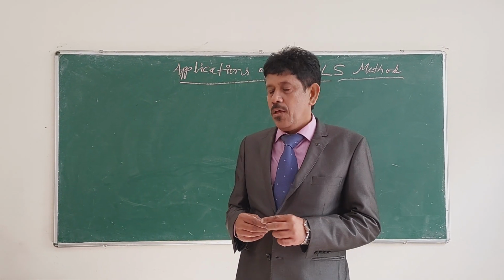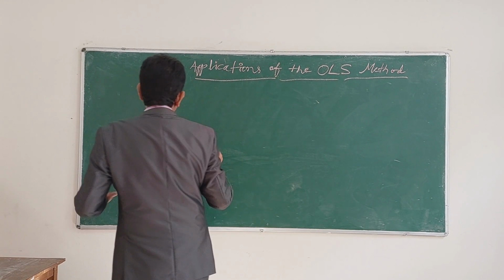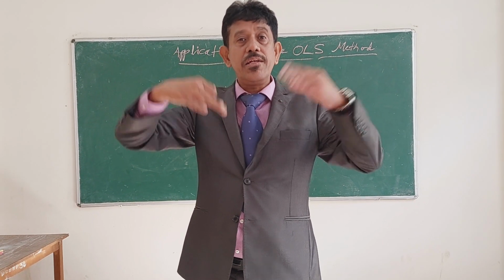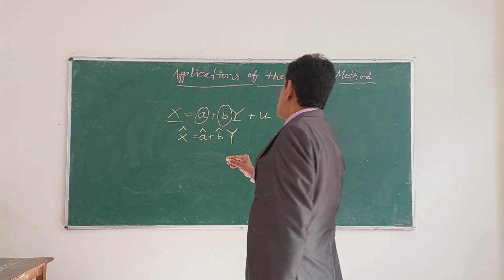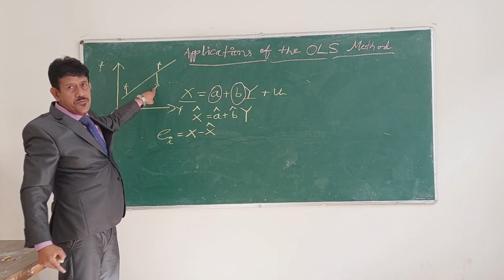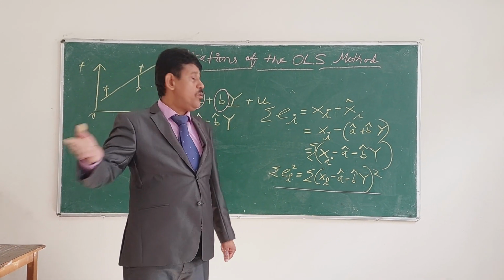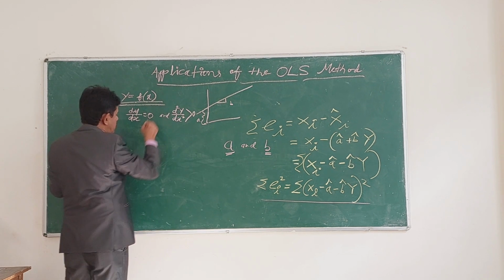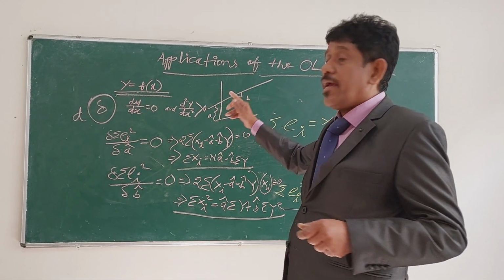Application of the OLS Method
BA/B.Sc. 3rd Semester, Subject: Economics, Paper: Basic Econometrics, Unit-1 by Prof. Pranab Jyoti Das, Department of Economics, Darrang College, Tezpur